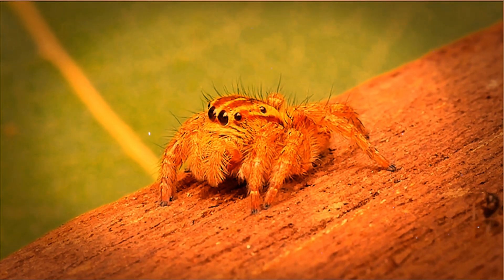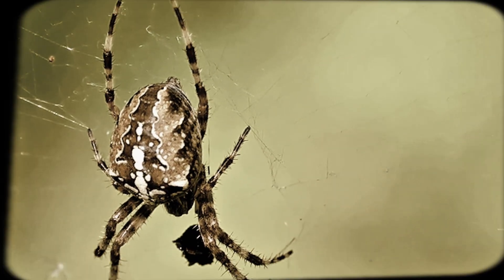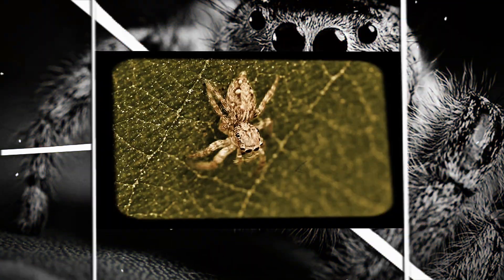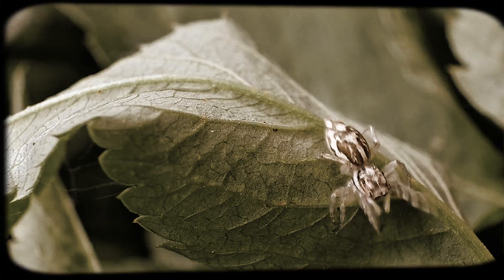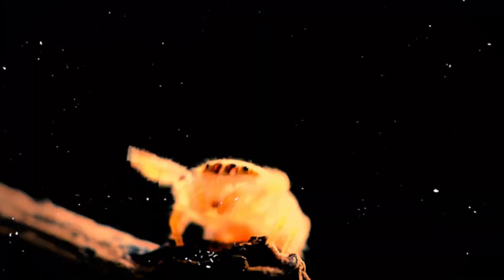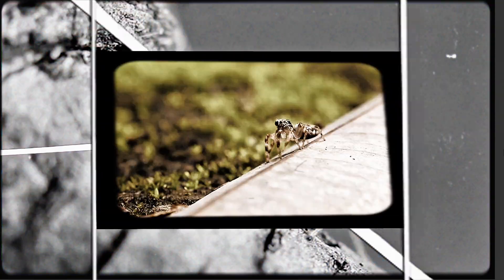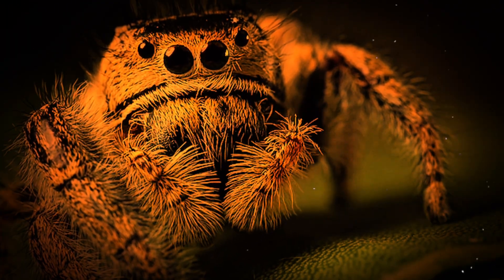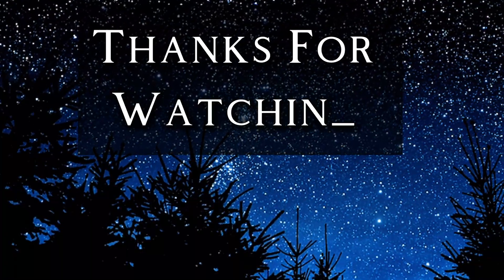This Spider Will Cure Your Arachnophobia!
This video is all about the jumping spider! If you don’t like spiders, this one is for you! This is an updated version of my video I did last year.